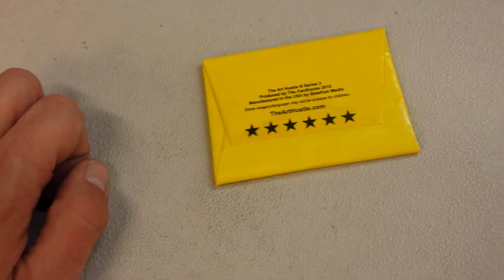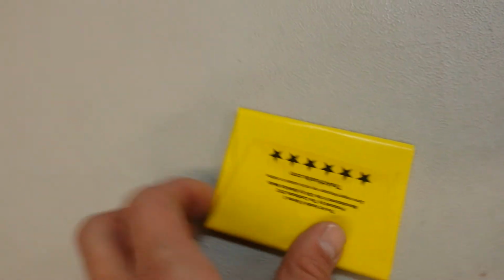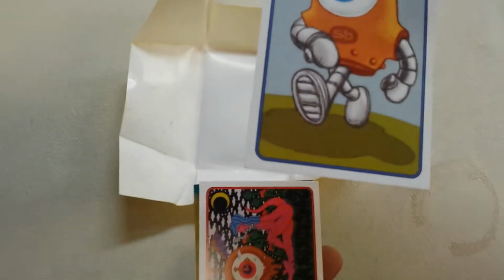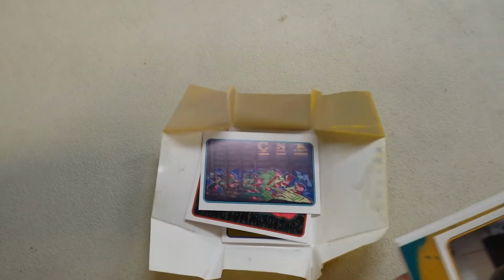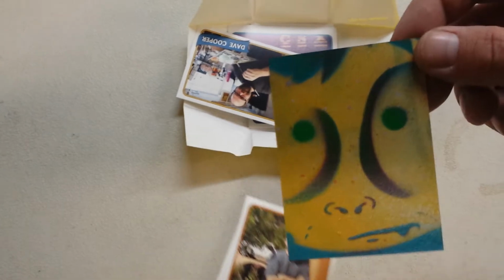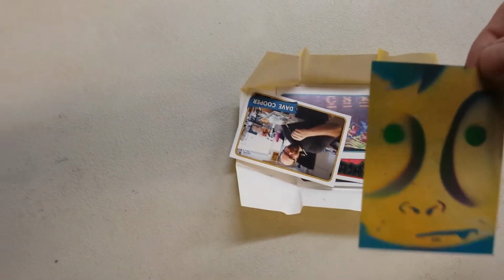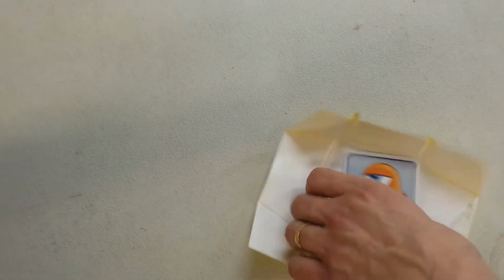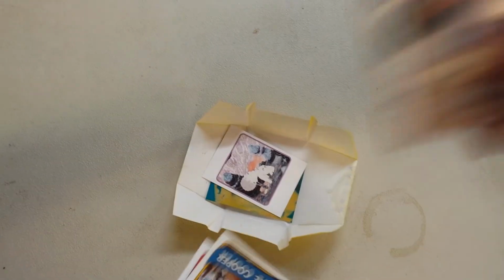The Art Hustle Series 3 Pack Opening wax pack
The Art Hustle Series 3 produced by Sidekick Media pack opening. Some imagery/language may not be suitable for children.